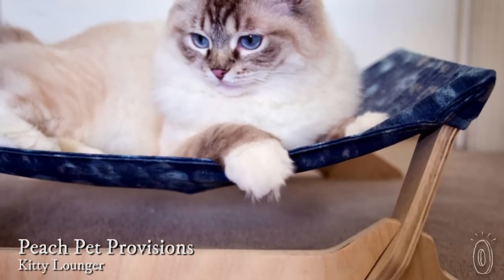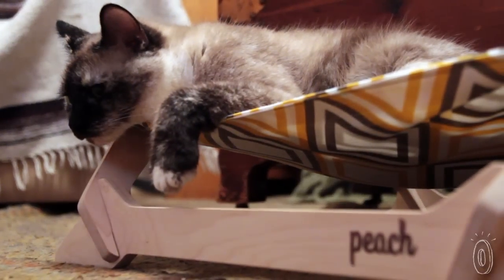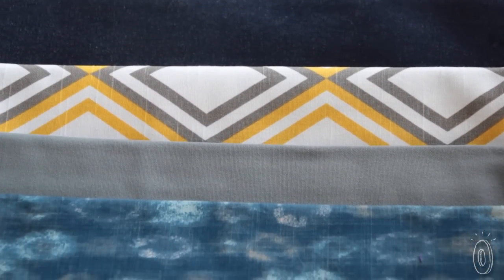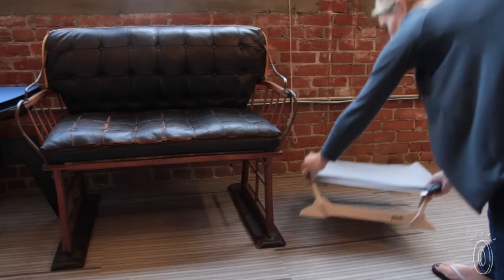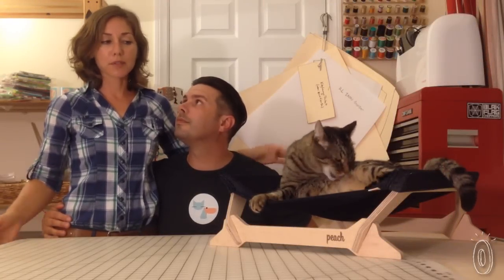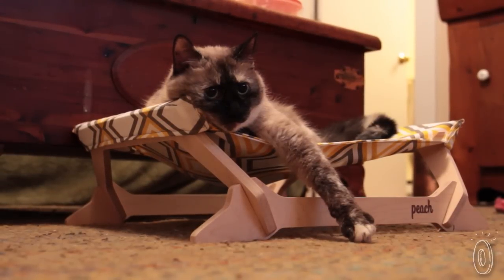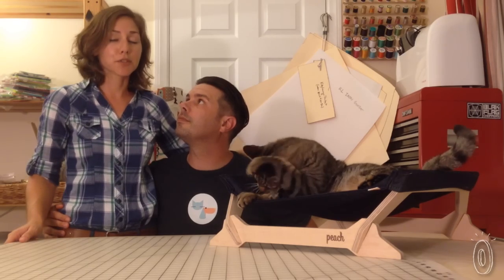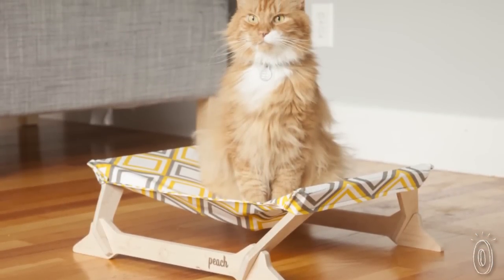The all-American way to lounge.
Cats sleep up to 16 hours a day. The Kitty Lounger from Peach Pet Provisions is a little hammock your cat will be happy to spend those hours in.

This mini cat lounger has a minimalist design that makes it an attractive accent piece. Eco-friendly and Made in the USA, the Kitty Lounger consists of VOC-free birch plywood that’s sustainably forested in the Pacific Northwest. The machine-washable covers are made of 100% cotton that is grown, woven, and printed in the U.S., too.

Easy to assemble and easy to take apart, the Kitty Lounger was the pet project of Founders Georgia and Mike Barbush, a vet tech and an industrial designer. They kept the design low-profile to avoid adding clutter to their home and to make it easy for cats with limited mobility.

All of which makes this cat lounger purrfect for people and pets alike.